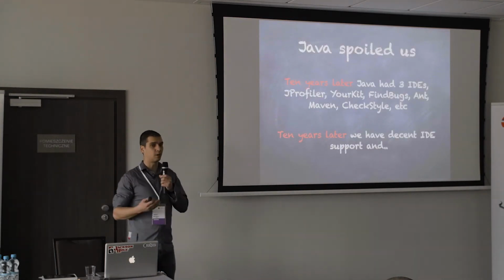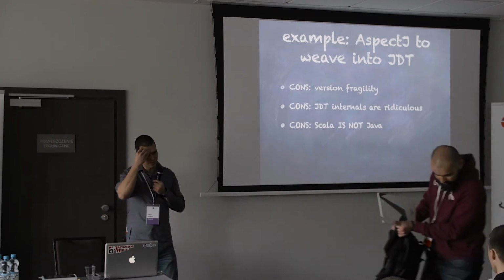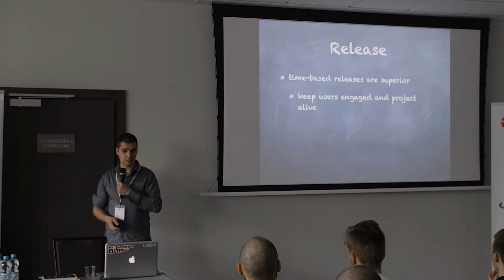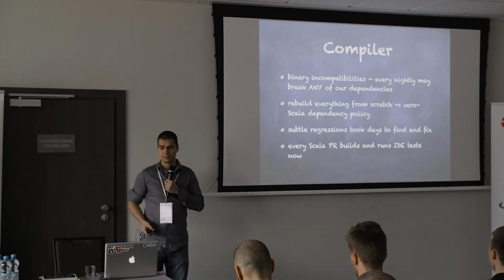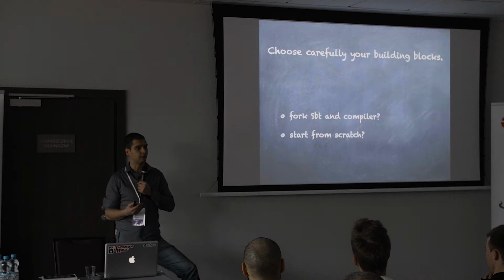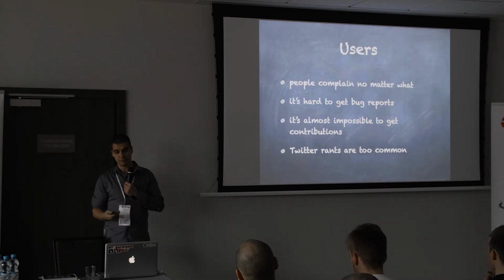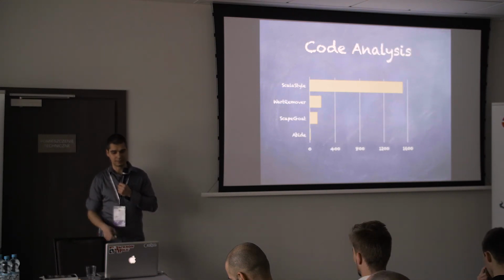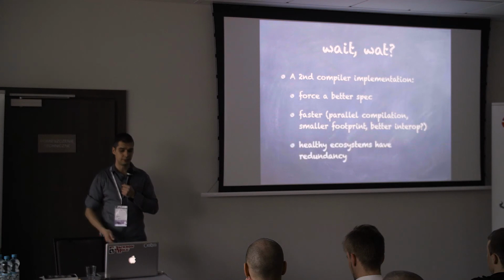ScalaSphere: Iulian Dragos "Evolving an ecosystem"